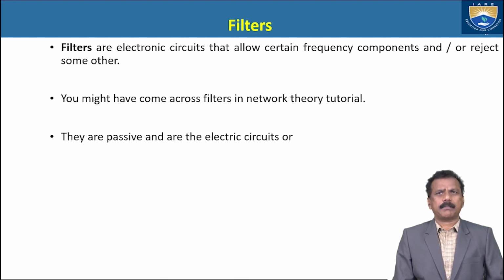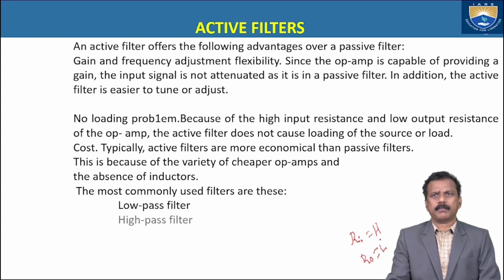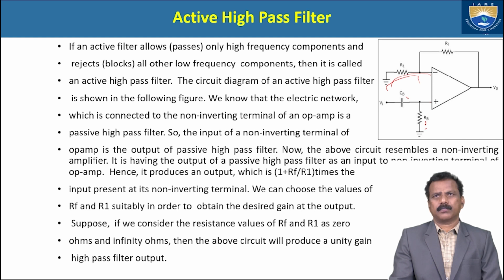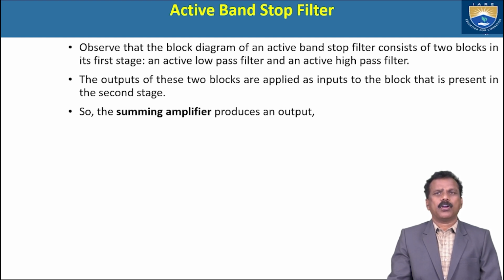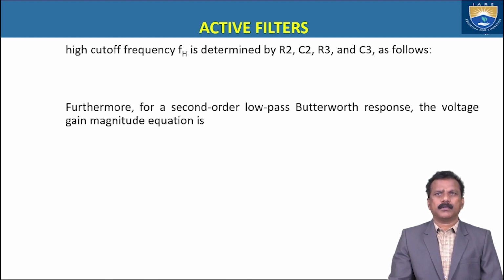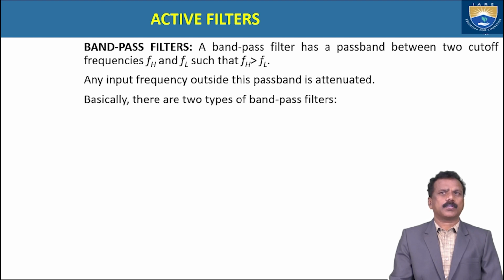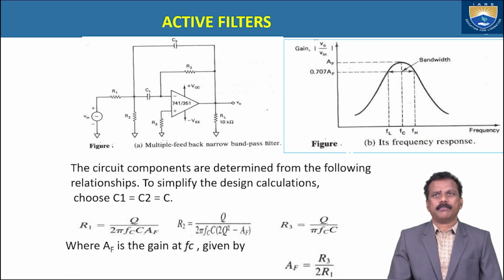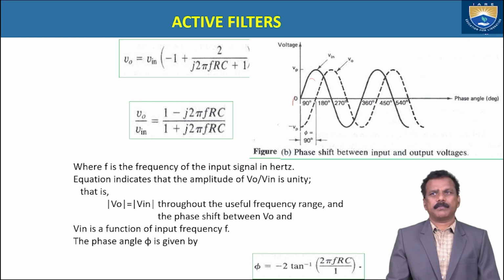Active Filters 1 by Dr. S China Venkateswarlu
Active Filters   1 by Dr. S China Venkateswarlu | IARE

Telangana, India.